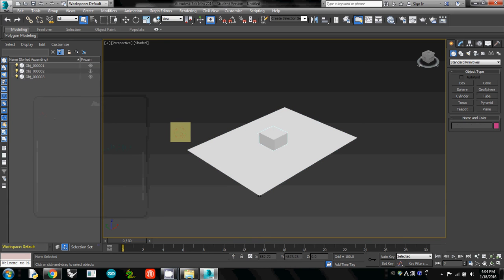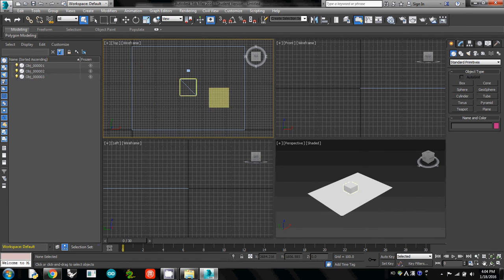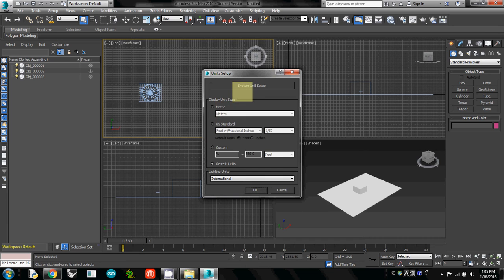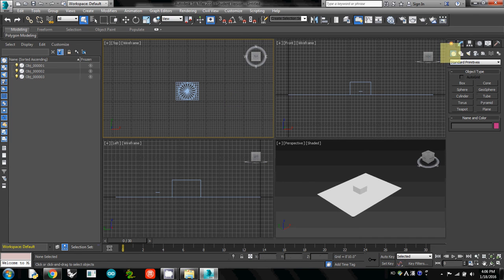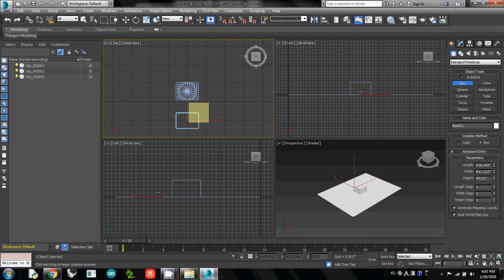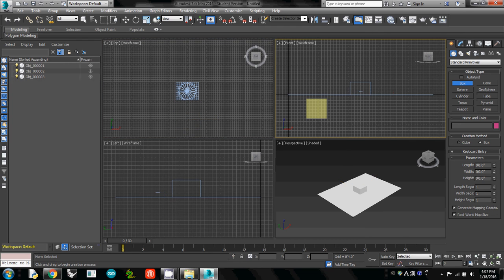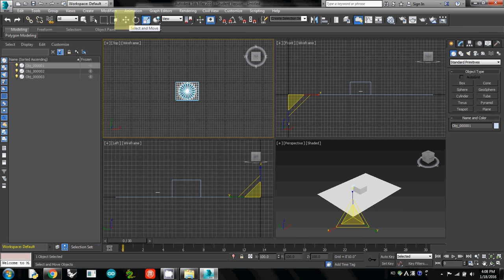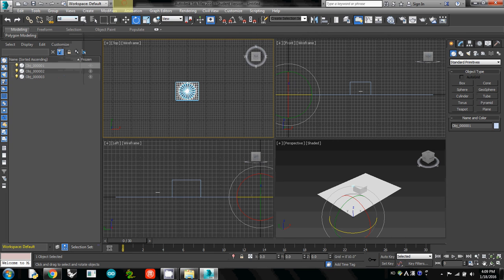204 How to interact with the 3DS Max Design Basic Interfaces